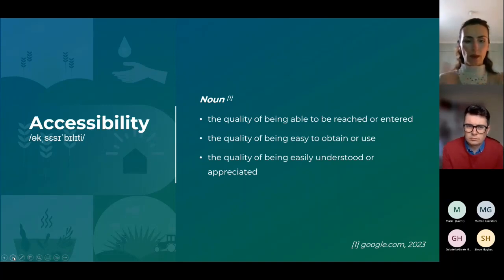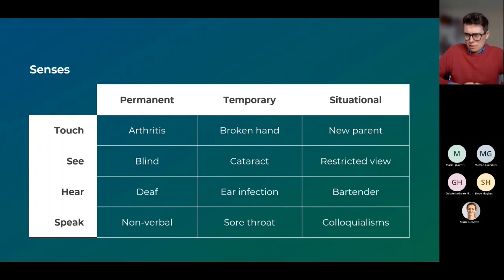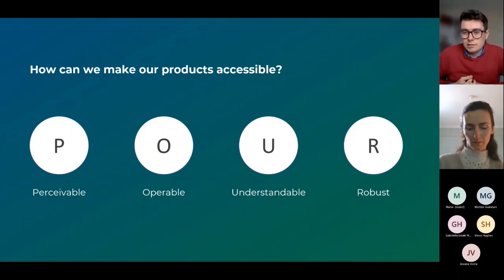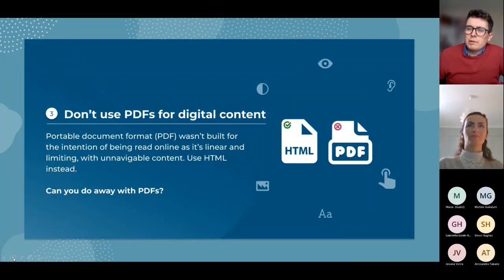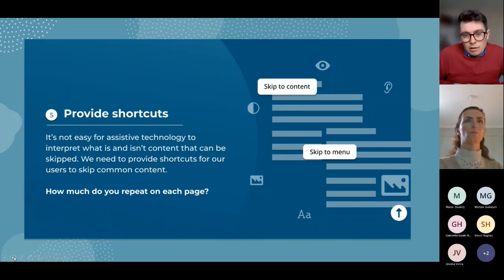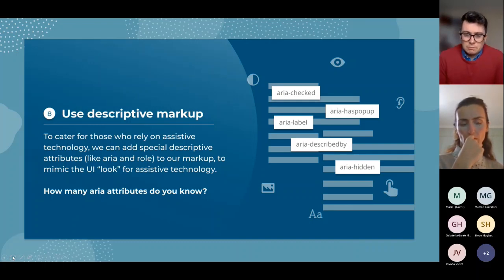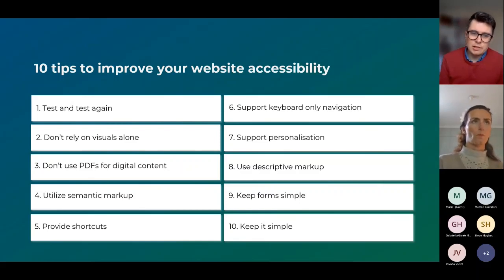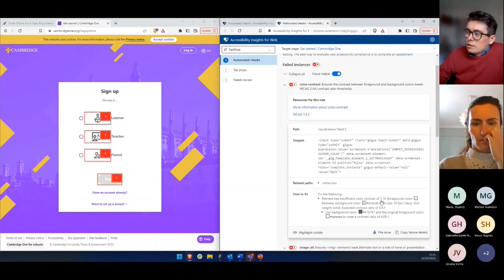Website Accessibility For Sustainable Brands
Did you know most websites are not accessible to disabled people and do not meet existing accessibility regulation?
• Overview of current accessibility standards and regulations
• How to assess your website accessibility level
• How to improve your website accessibility through testing and design practices
• Q&A
Key Takeaways
• Understanding what accessibility standards mean for your website
• Assess your website accessibility gap
• Actionable tips to apply to your website

Speaker
Mark Jones is the Experience Director at The C Collective,  a purpose-driven consultancy helping people and planet-friendly entrepreneurs scale their innovations through great user experiences.